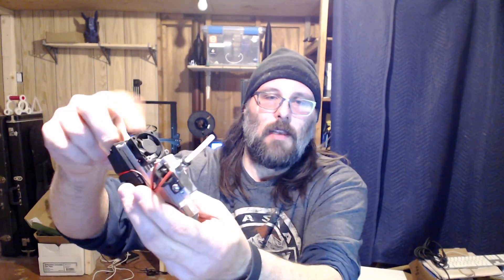Hieha Sx4 the Giant CoreXY Review (not your first printer but should be your next)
Join me as we review the Sx4 a giant corexy 3d printer!  The ups downs and the verdict!  Its been a long time coming since our first video and we are happy to have the print time on it to review it!

3D Make It is David Harmon, Greg Theron, and Vince Weiler